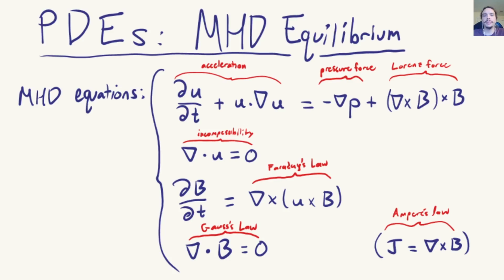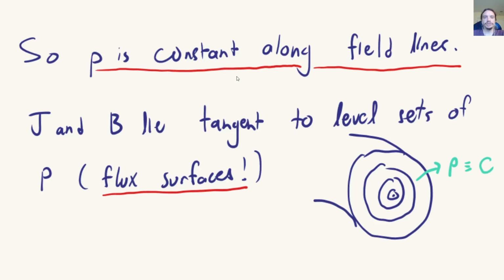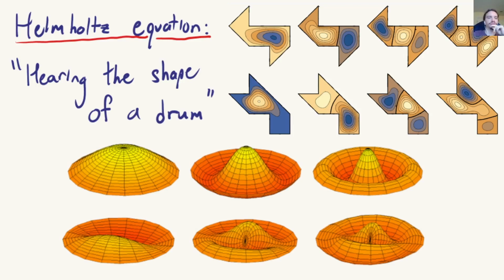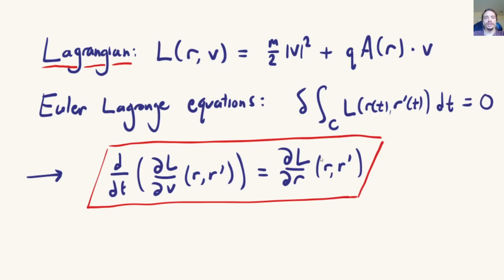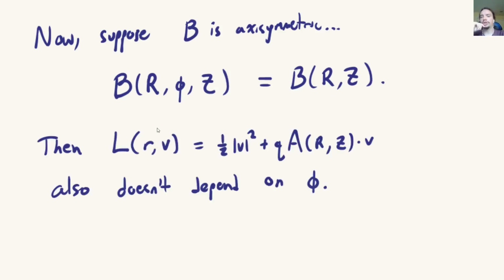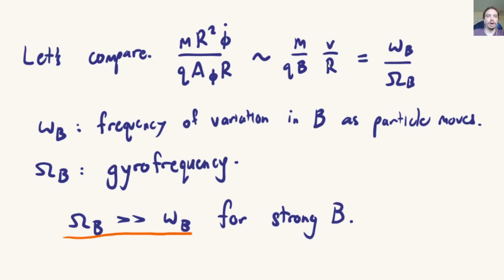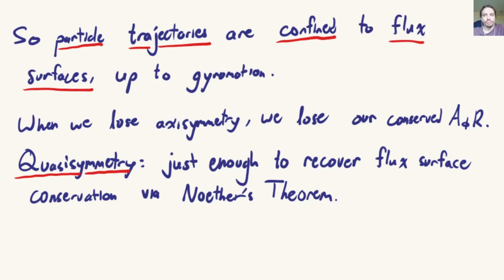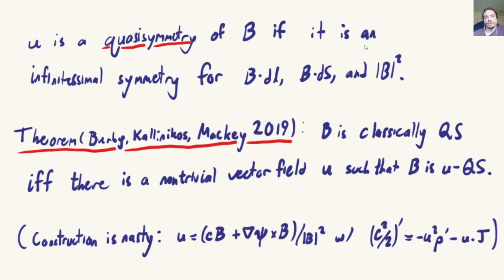Using Math to Design Nuclear Fusion Reactors - Part 2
This is Part 2 of a talk given in the Mathematics Discord server about the mathematics of nuclear fusion reactor design.  In Part 2, we discuss 3 mathematical vignettes underlying stellarator physics: the MHD equilibrium equation from PDEs, axisymmetric containment via Noether's theorem from dynamical systems, and differential forms for quasisymmetry from differential geometry.